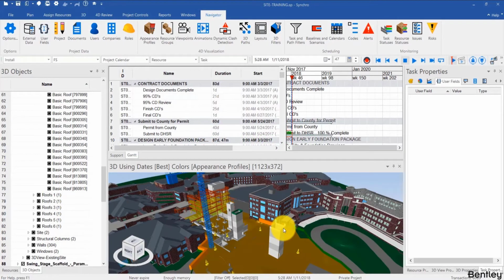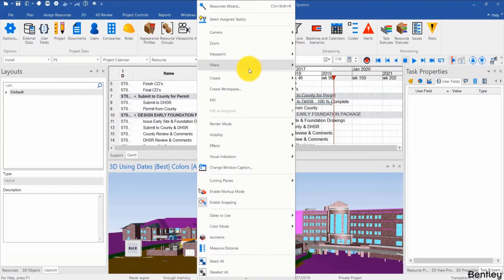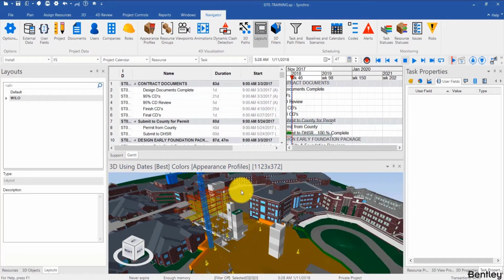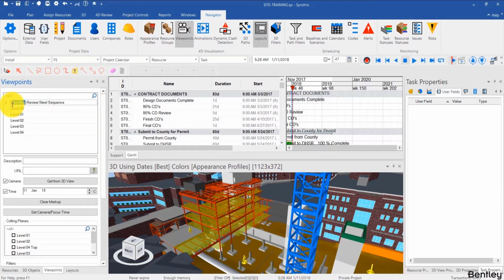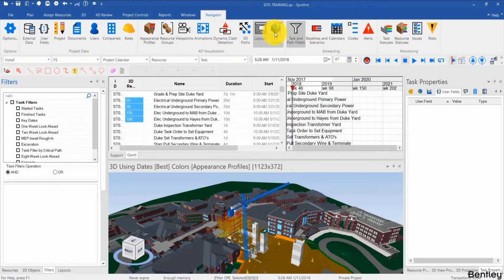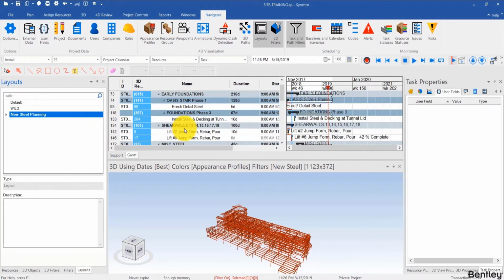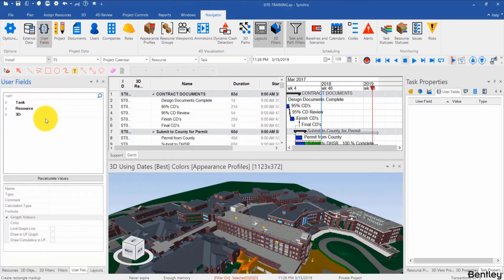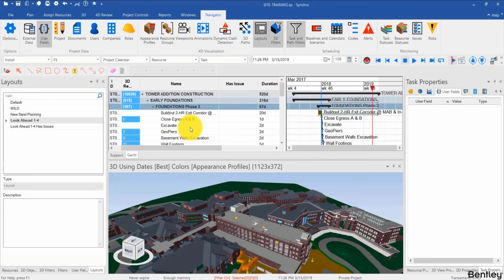SYNCHRO 4D: Setting Up Layouts for Planning and Lookahead Meetings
In lookahead meetings, we would like to quickly switch between 3D Filters, Task Filters, and Viewpoints to navigate to the interested 3D objects and tasks that reflect our scope of work. Layouts allow you to save columns, sorting, justification, activated 3D filters, task filters, column filters, viewpoints (with cutting planes and or markups), and user interface, all in one place.
• Layouts
• Viewpoints (with markups)
• Task Filters
• 3D Filters